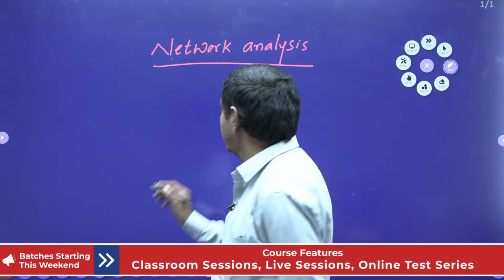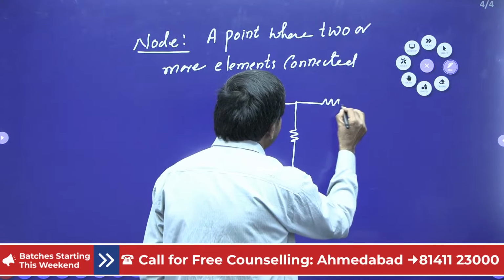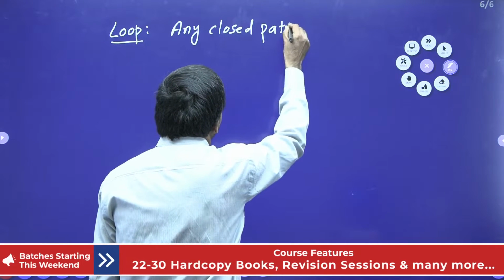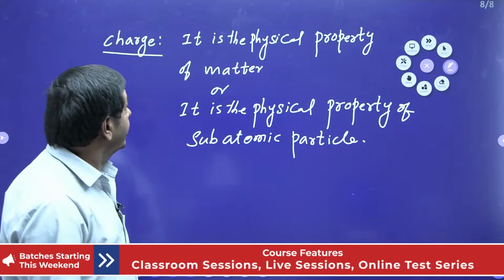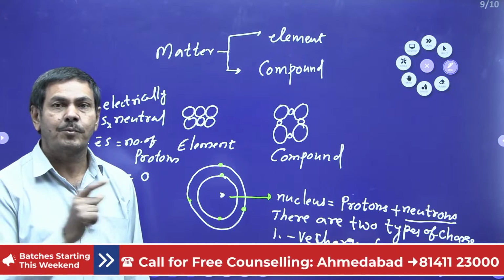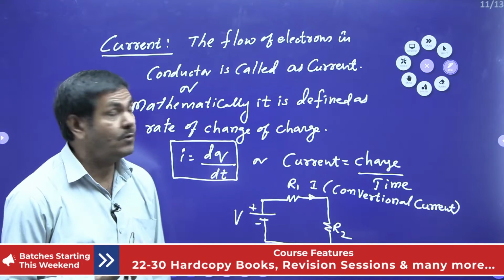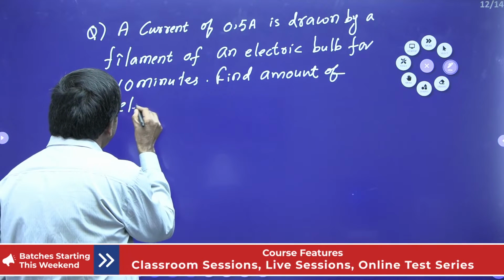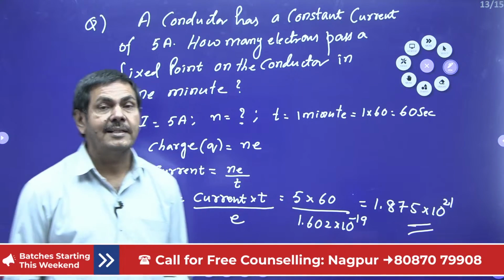L1 Network Elements-1 | Network Theory for GATE & PSU's | Gopal Rao Sir